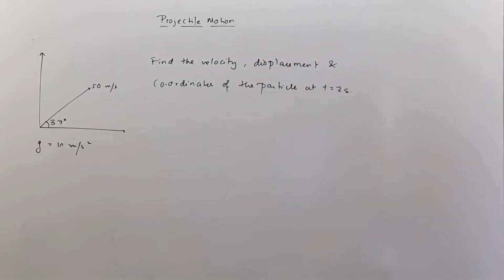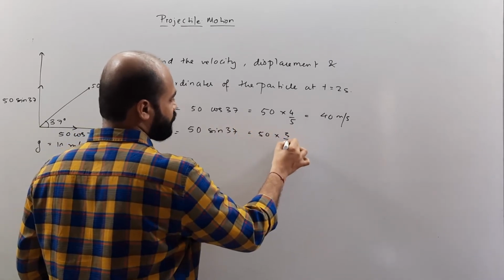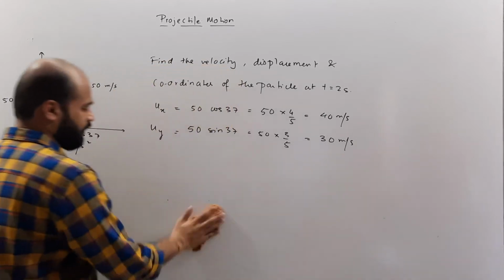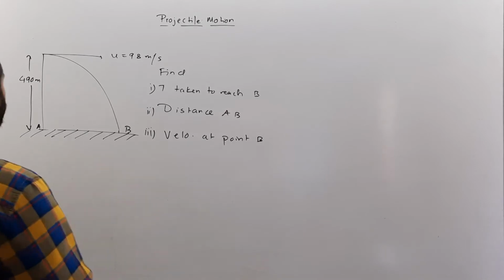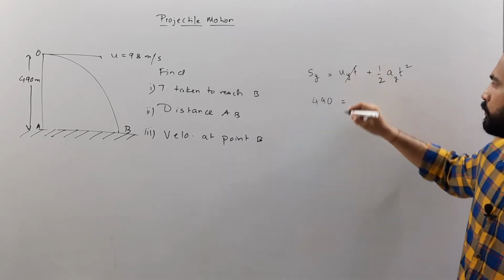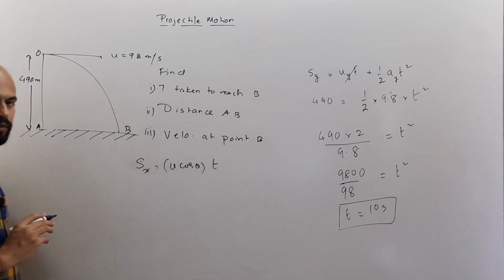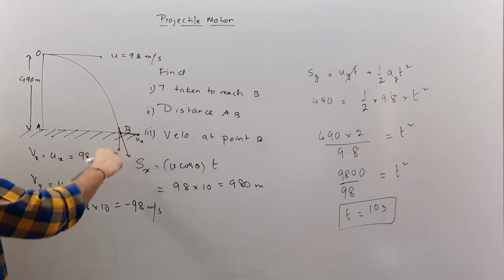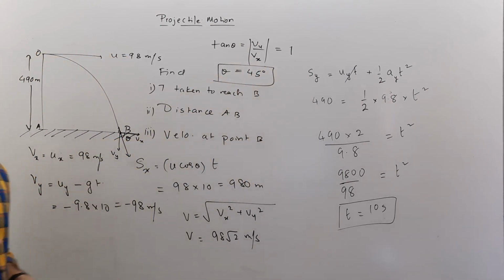Projectile Motion Part 2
Problems - 1